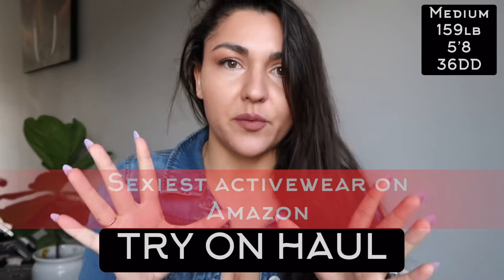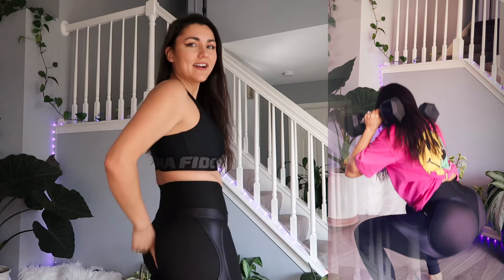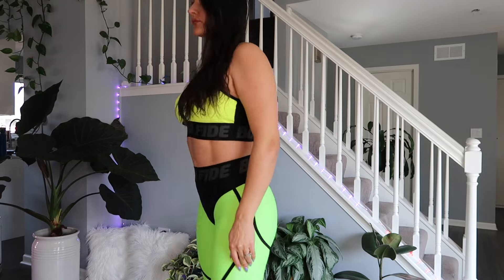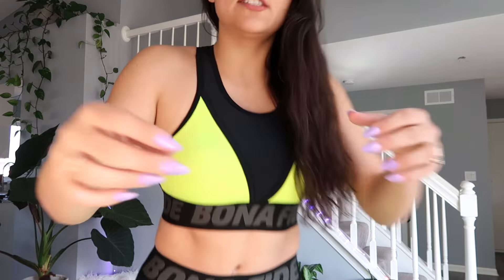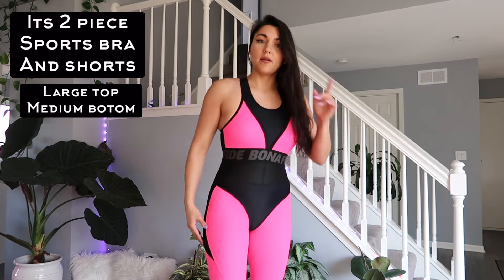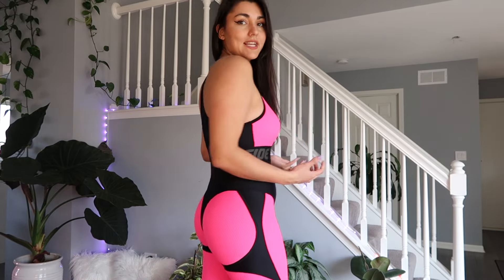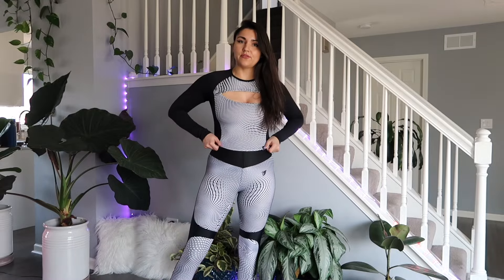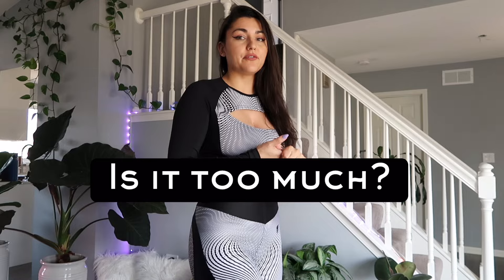BONA FIDE try on haul WOW the cuts the tightness and se@iness.!!!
Try on haul bona fide

*Amazon store front

*TO GET PERSONALIZED WORKOUT AND CALORIE PDF PLAN FROM MONIKA EMAIL-

CommissionEarned Links:

~Filming Equipment:
Phone ring light
Apple to SD card
Folding light

~Recovery:
Magnesium Salts

~Weightlifting:
Weights, SQUAT RACK, Bench, Barbell, Plates :

Shin protection
Ankle weights
Pilates ball
Long bands
10lb Dumbells
25lb Dumbbells'
Thick Yoga mat
Weight Lifting belt

Clothing:
Booty Leggings

Amazon link to sexy activewear

Amazon summer dresses

Makeup and hair likes

Pump covers

There is no additional charge to you! Thank you for supporting my channel so I can continue
to provide you with free content each week!
I am also not a professional please seek professional help elsewhere.